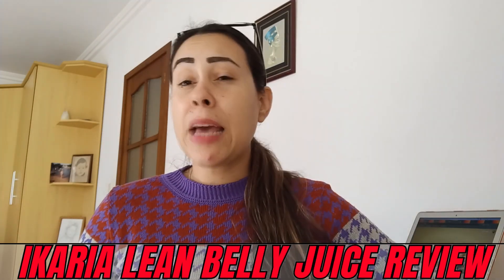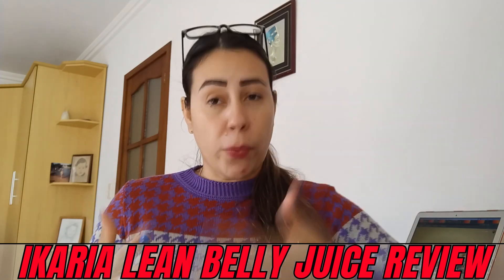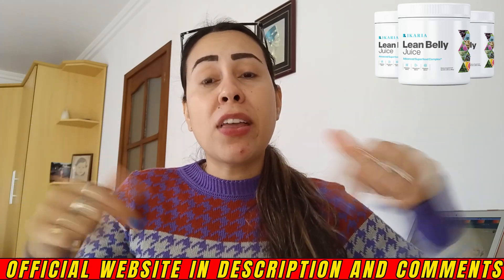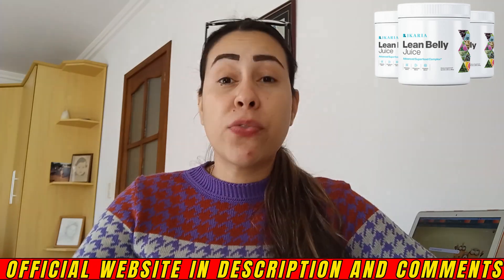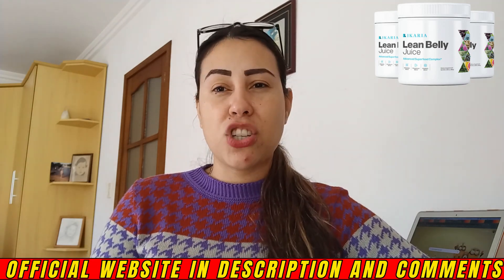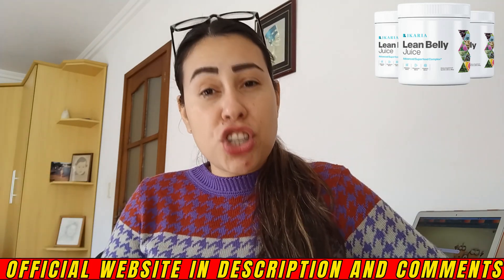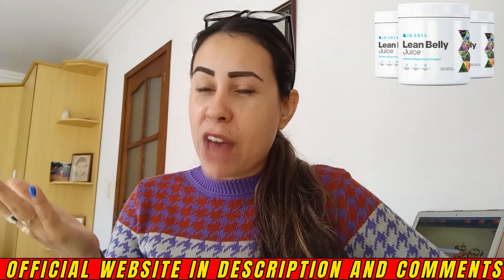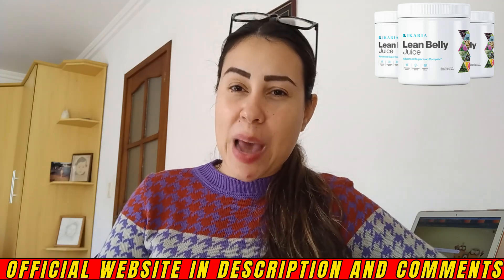IKARIA LEAN BELLY JUICE REVIEW ((NEW UPDATE!!)) Ikaria Lean Belly Juice - IKARIA JUICE - LEAN BELLY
✅ Ikaria Lean Belly Juice Review

IKARIA LEAN BELLY JUICE is a natural and effective fat burning supplement formulated with powerful ingredients that help you lose weight fast and also aid in fat burning. IKARIA LEAN BELLY lean belly juice is a very powerful weight loss supplement as it raises the levels of brown adipose tissue (BAT) in the body.

Ikaria Lean Belly Juice is different from other weight loss supplements because it attacks BAT. If BAT levels are too low, people have trouble losing weight quickly. Many people wonder how to lose weight fast or how to lose weight fast without exercise and there is no magic product that will do it. As mentioned in this IKARIA LEAN BELLY juice review, every body reacts differently, but thousands of people now know that it is possible to lose weight faster by using IKARIA LEAN BELLY juice.
As mentioned, your body's BAT level is a great ally for weight loss. When the BAT level is low, most people do not lose weight quickly. The BAT level helps burn calories approximately 300 times more efficiently than normal fat cells.

✅ Ikaria LEAN Belly Juice Reviews
As mentioned in this Ikaria Light Belly Juice review, every organ will have a different way of functioning, and it is impossible to guarantee that someone will lose weight quickly without exercise. However, there are factors that contribute to faster weight loss, and light BAT control is one of them.
There is no magic product that will solve your "how to lose weight fast without exercise" problem, but there are certainly weight loss supplements and weight loss pills that will speed up your process. IKARIA LEAN BELLY JUICE is one such weight loss supplement that, along with better habits (such as exercise and a healthy diet), will bring you amazing results.

Ikaria Lean Belly Juice uses herbs and probiotics to boost metabolism. According to the official website, it changes the way the body accumulates and burns fat. It is easy to follow, so it is trendy. It is among the top selling products in 2022 for weight loss.

It is an easy to use powder recipe. This powder mixes easily with liquids. Once inside the body, it induces healthy fat burning and weight reduction.

Some doubt the new IKARIA LEAN BELLY juice. Experts say to examine all health-related objects. Ikaria Lean Belly Juice review.
IKARIA LEAN BELLY JUICE Review - An Overview

✅ IKARIA LEAN BELLY Work ?
First, let's evaluate the scenario. Most people believe that eating and exercising are the only methods to lose weight. Obesity goes beyond food for some. Dietary supplements decrease the risk factors for weight loss. Everyone should know the statistics on obesity before dismissing a supplement.

((KEY MOMENTS OF THIS IKARIA JUICE REVIEW))
00:00 Ikaria Lean Belly Juice
00:28 Ikaria lean bely juice Review
01:00 Supplement Ikaria Lean Belly Juice
01:20 Ikaria Lean Belly Juice Formula
01:50 Ikaria Lean Belly Juice Benefits
02:00 Ikaria Lean Belly Juice Alert!!
02:20 Ikaria Juice Side Effects and Treatment
02:40 Ikaria Lean Belly Juice Money Back Guarantee
03:00 Ikaria Lean Belly Juice Review Final Message
03:20 Conclusion Ikaria Lean Belly Juice Reviews